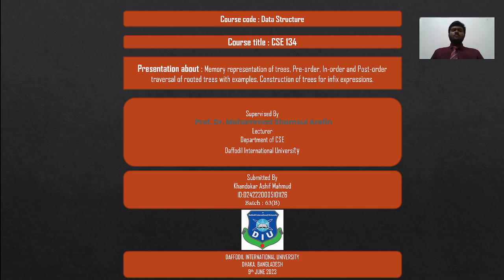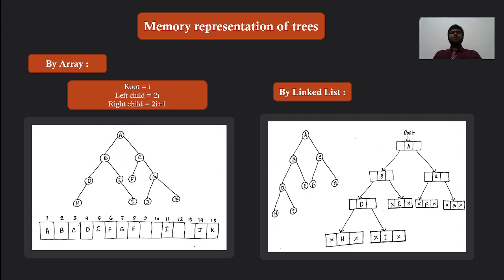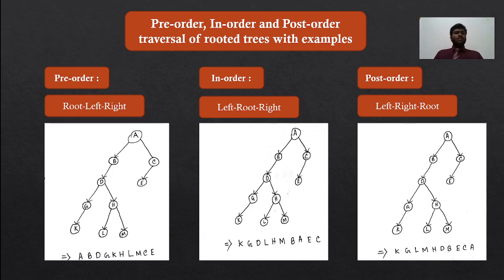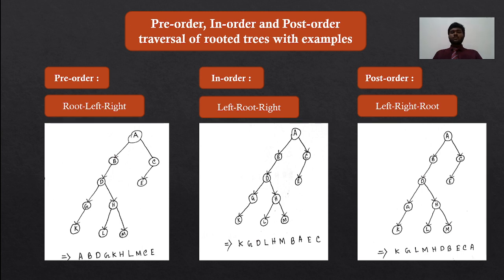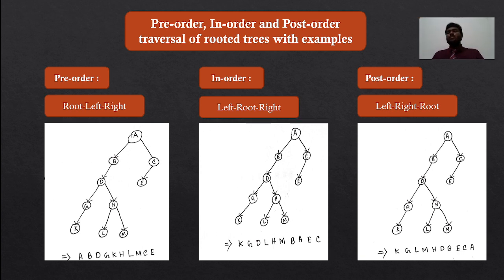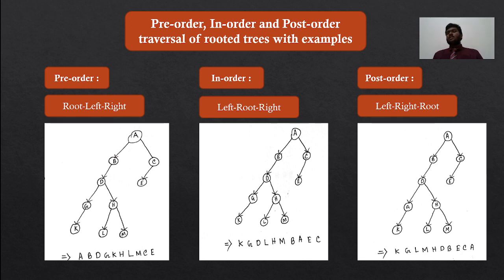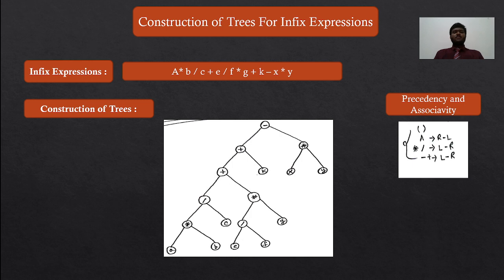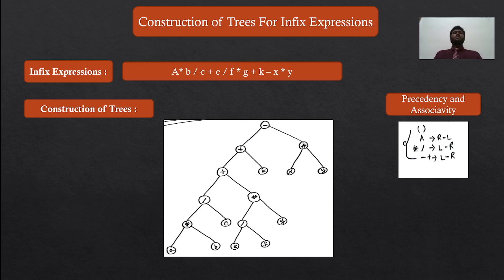Presentation of Data Structer